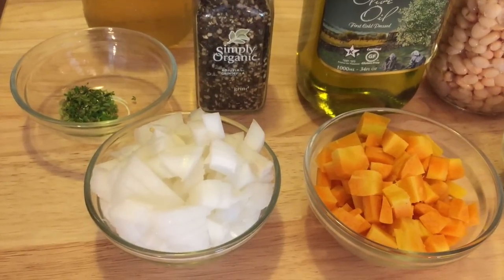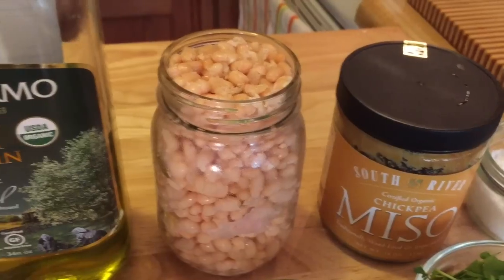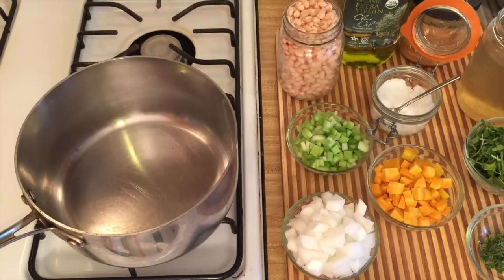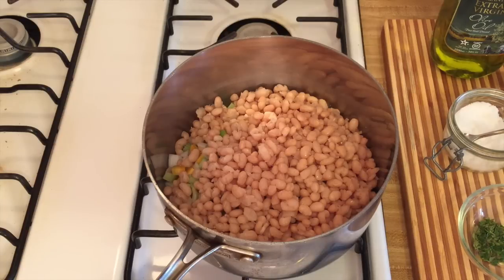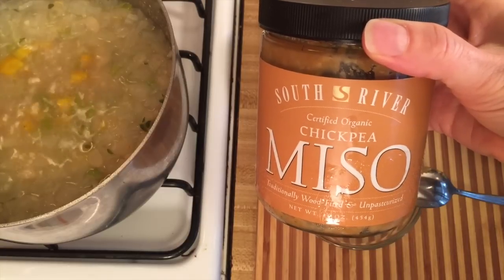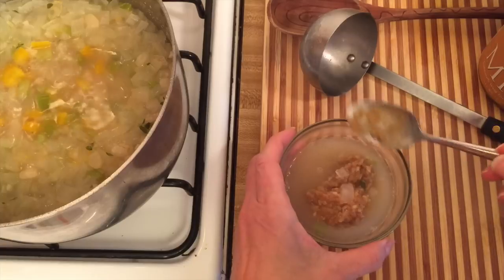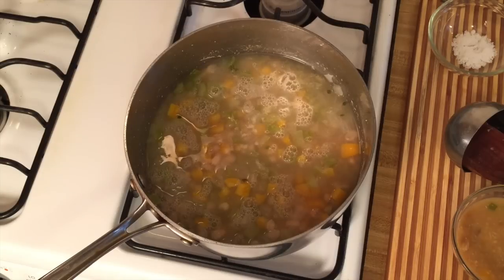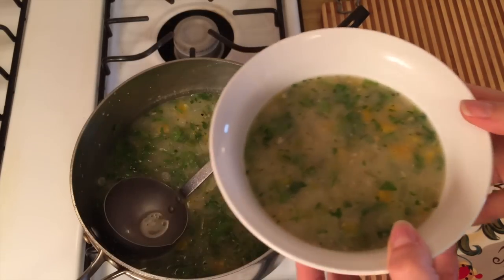How to make White Bean Soup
Learn how to make a nutritious and delicious white bean soup!  Chef Christine will show you how easy it is to make this healthy recipe, using simple whole food ingredients.  Bon appetite!